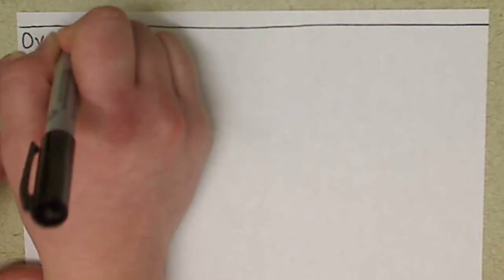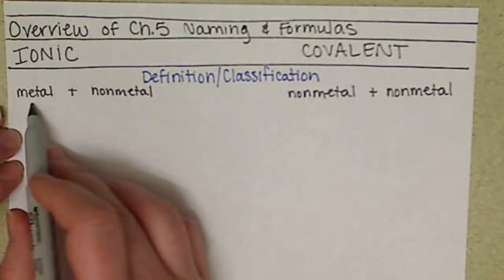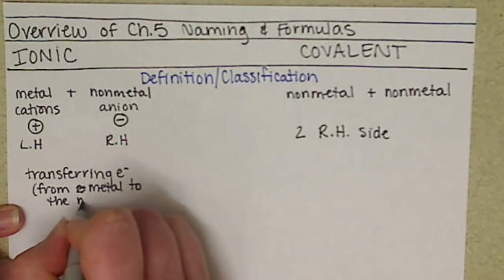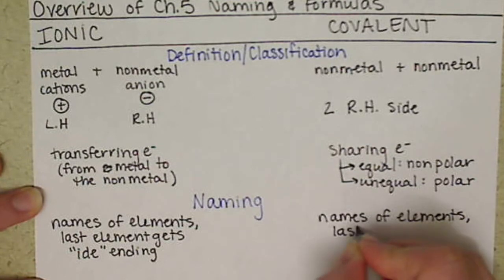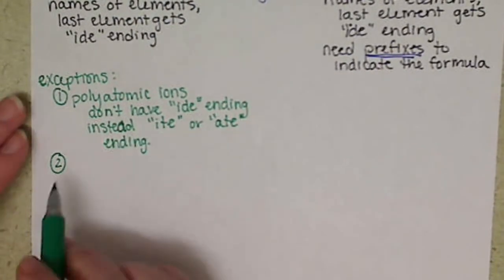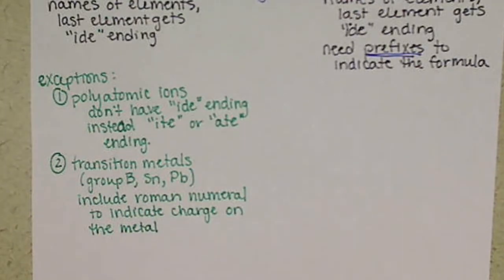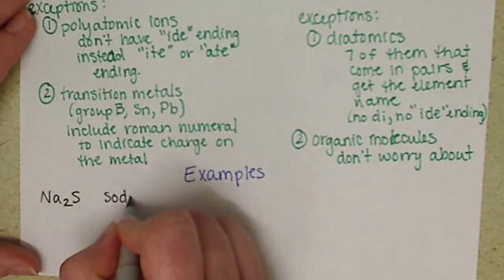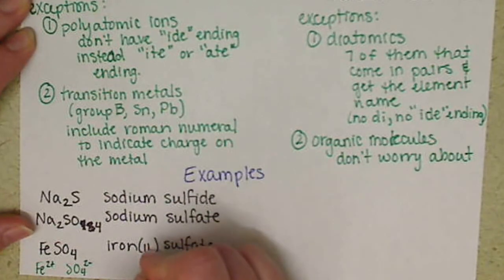Chem121 Overview of Naming and Formulas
A "one page" review comparing ionic compounds to covalent compounds.